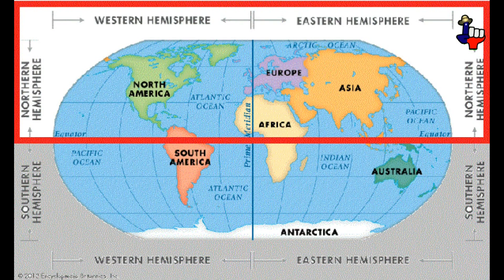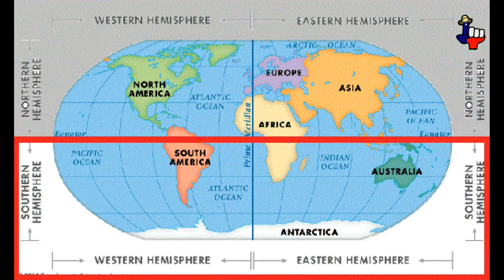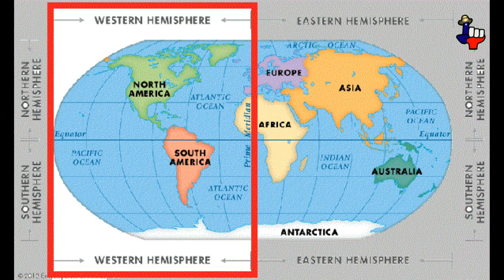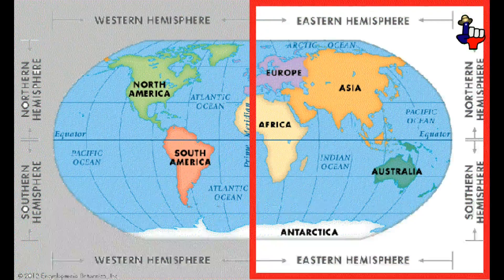Fun with geography / Hemisphere(s)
The word “hemisphere.”  North America and South America along with some parts of Europe and Africa are located within the Western Hemisphere.  All the rest of the area is located in the Eastern Hemisphere.

Those are not the only two hemispheres on earth, there are a total of four.  The other two are the “Northern Hemisphere” and the “Southern Hemisphere” separated by the Equator.